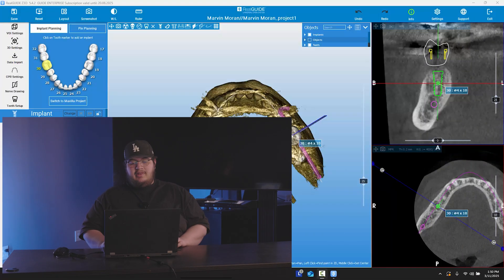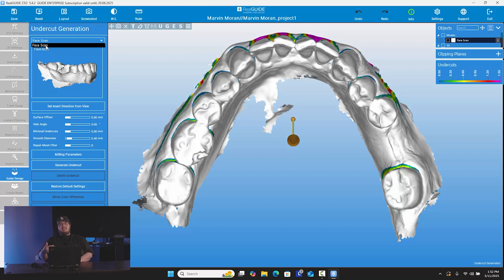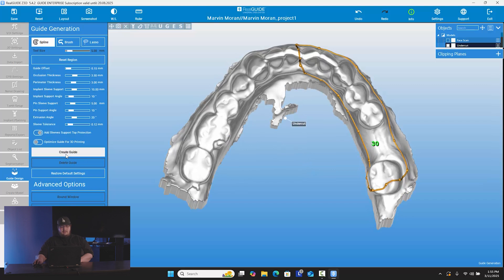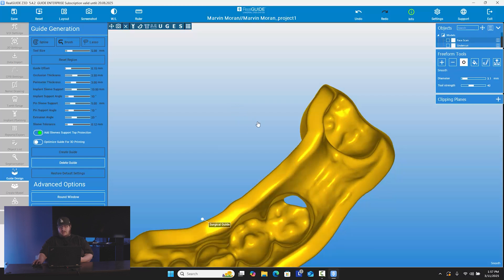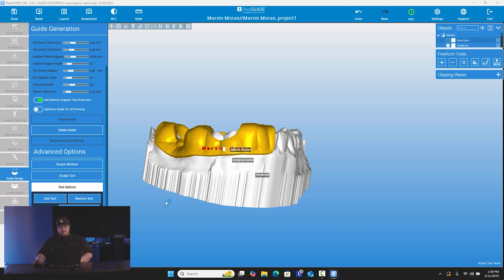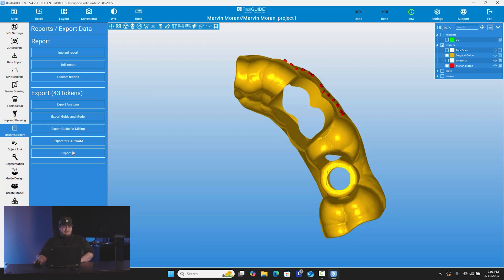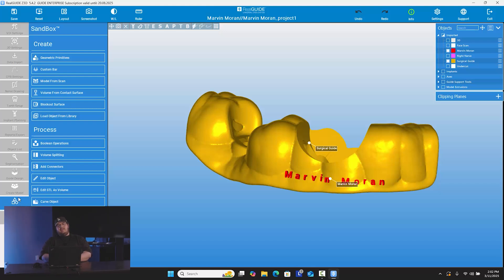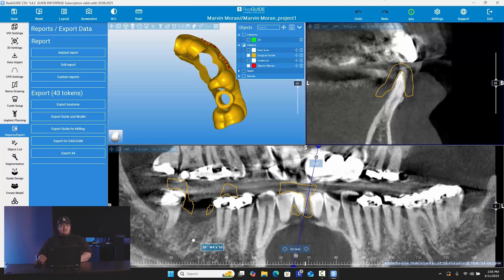How to Make a Surgical Guide On RealGuide™ | Workflow Wednesday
Here is a glimpse into our subscriber-exclusive video series, Workflow Wednesday! to Learn What's Possible!

To see our course recordings, Workflow Wednesday, or our Mini Courses,

Learn What's Possible with AA Dental Academy and AA Dental OnDemand!